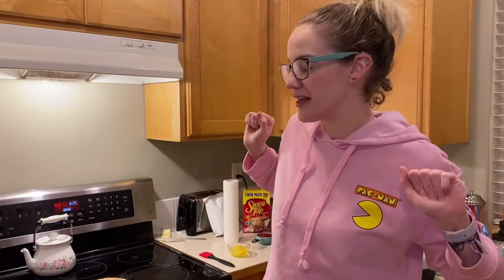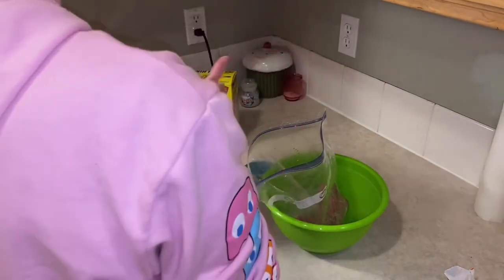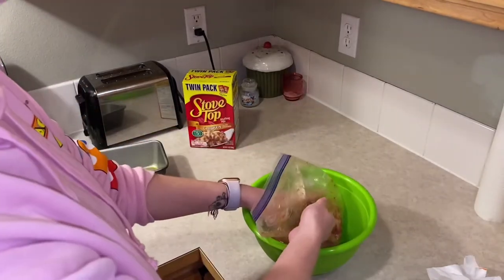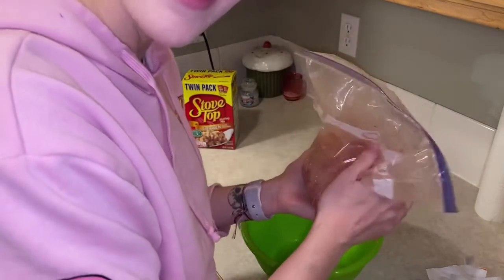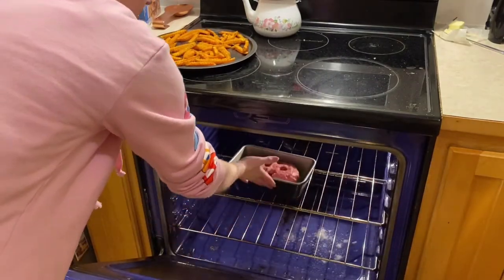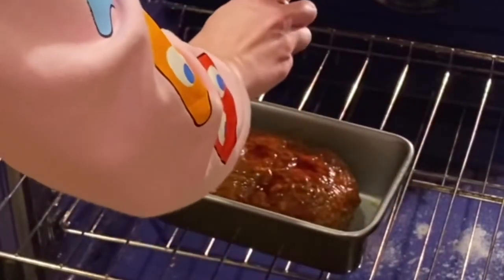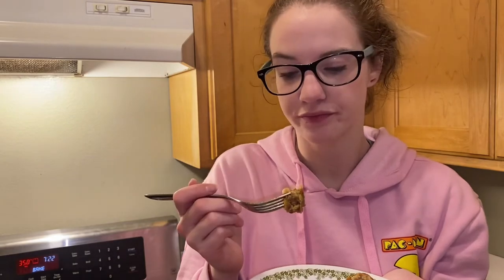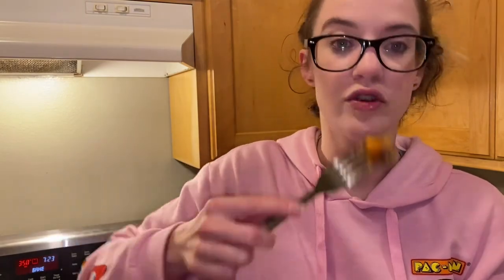Sam Tries | 4 Ingredient Meatloaf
I like meatloaf, but it isn’t something I typically will go out of my way to make or eat. But I saw a picture on Facebook showing the 4 ingredients and thought “huh” so i tried it and WOW!!!